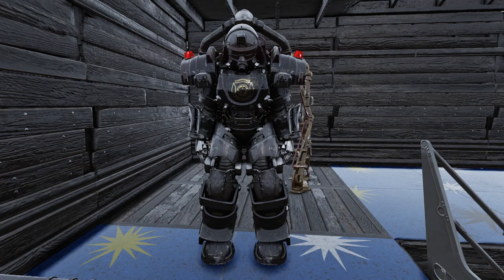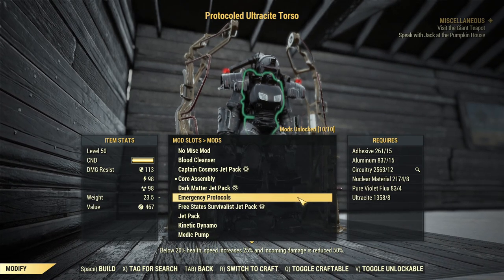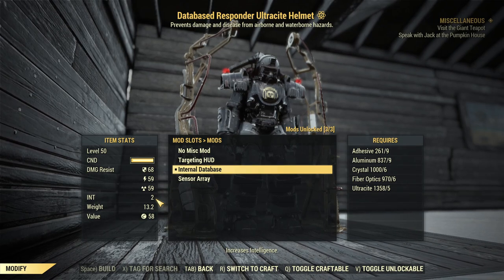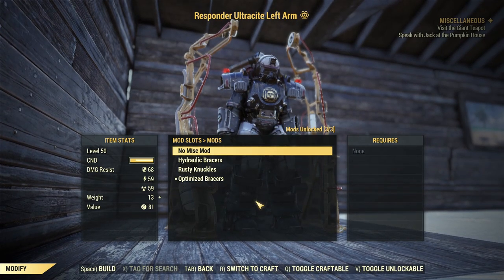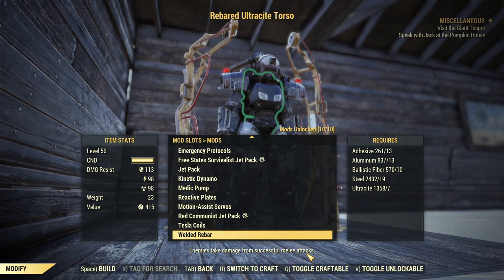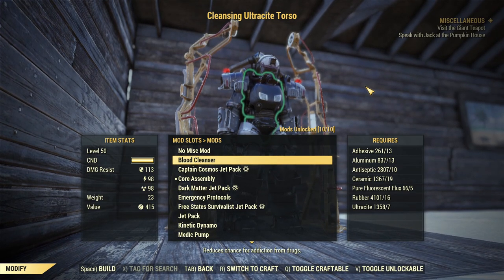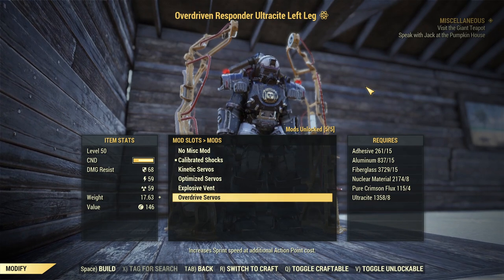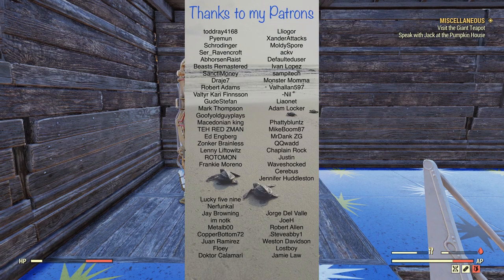The Best Mods for Power Armor - Guide - Fallout 76 Wastelanders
I hope this guide will help you choose the best Power Armor modifications for your build.